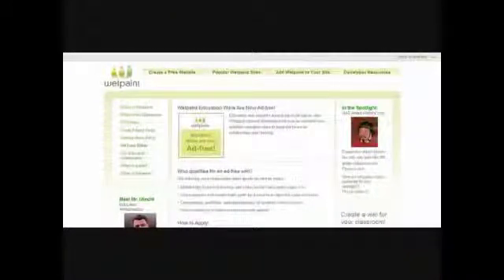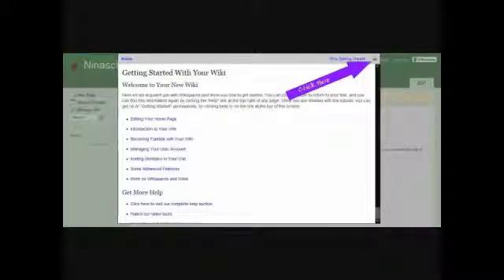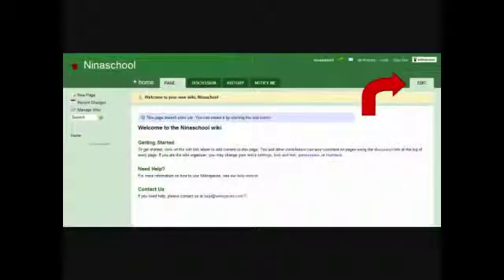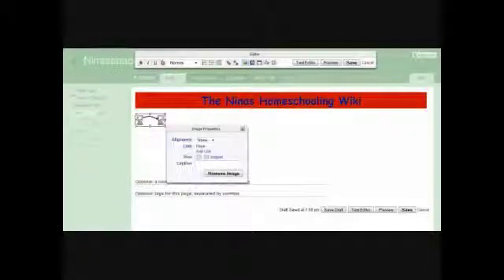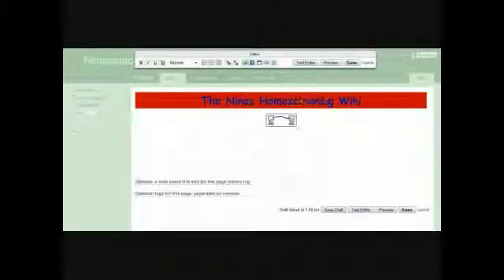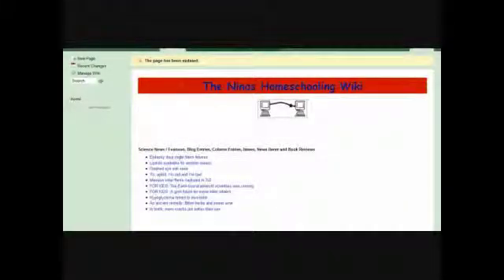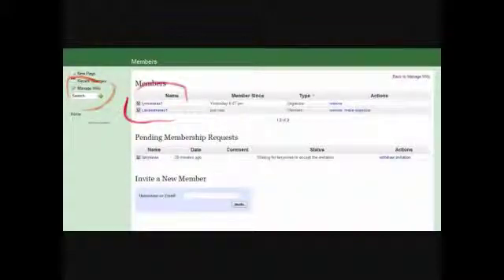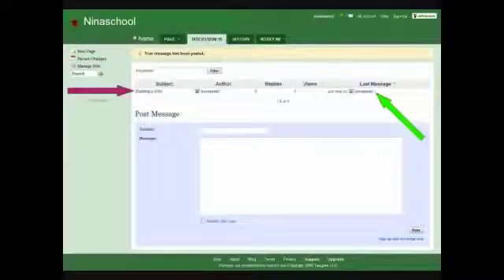WIKI ON YOUTUBE.mp4